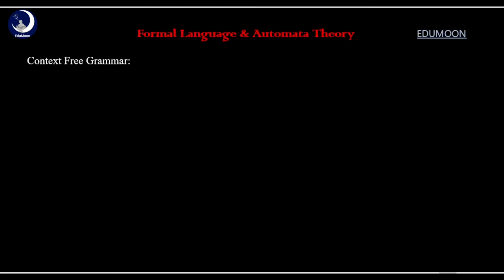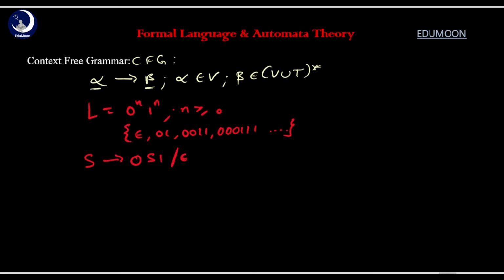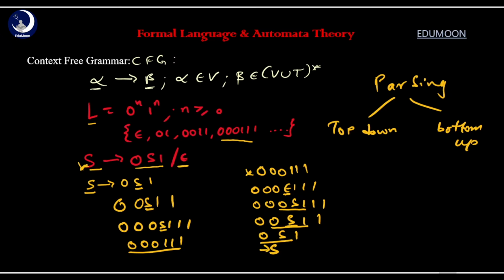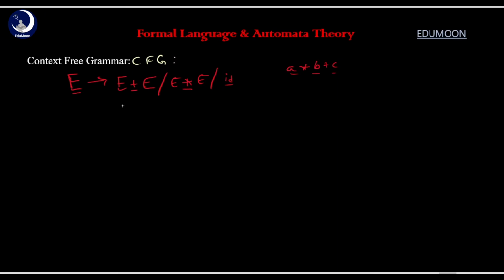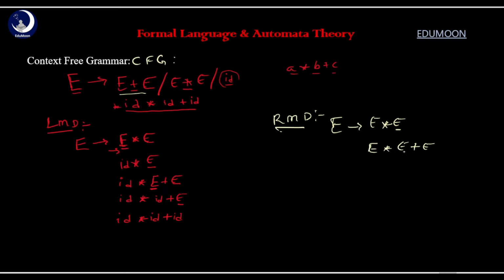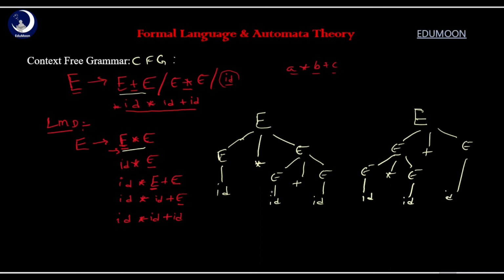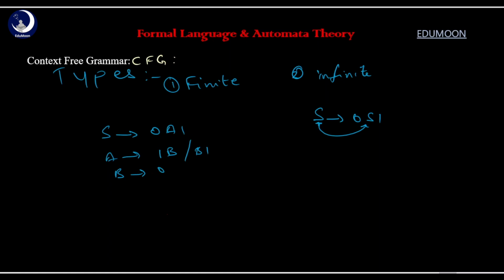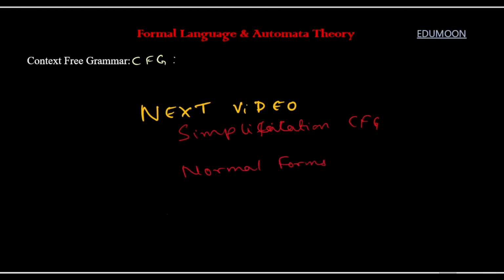FLAT(Formal Language Automata Theory) 6.1.1 - CFG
Join Our Engaging Community On Discord to upskill your career